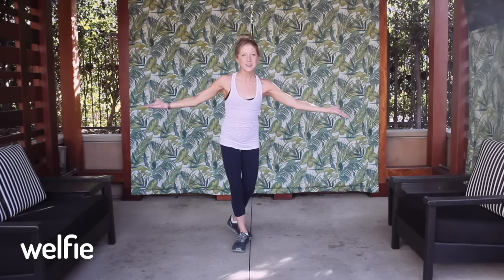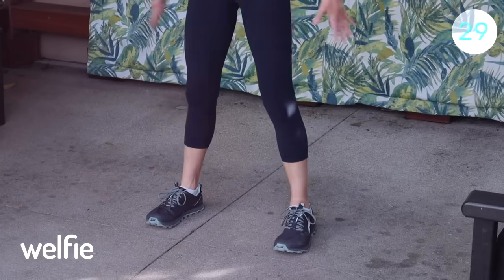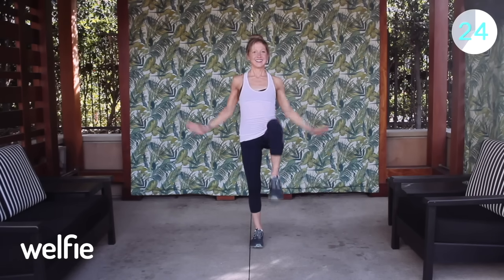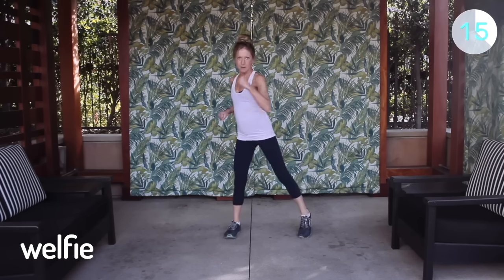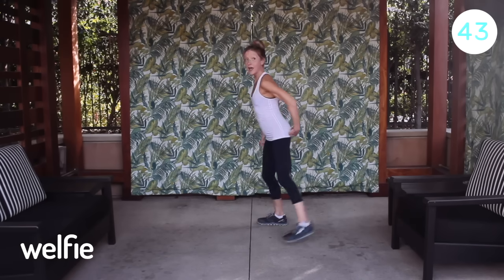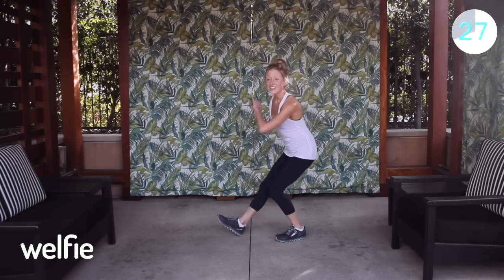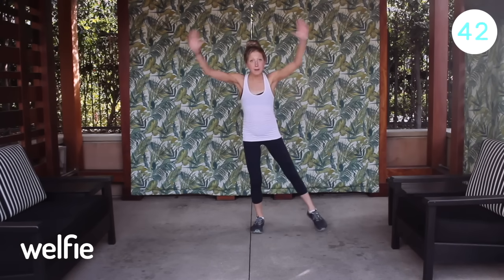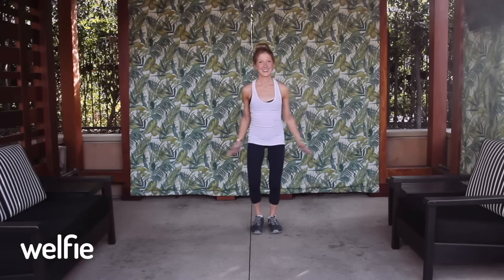10 Best Diabetes Exercises to Lower Blood Sugar Exercise - Diabetes Workout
10 Best Diabetes Exercises to Lower Blood Sugar Exercise - Diabetes Workout

Diabetes workout: 10 exercises to Lower Blood Sugar fitness routine // Caroline Jordan // Diabetes exercises are an important part of your diabetes management plan, and you can do them without leaving your home.

This Diabetes workout video will help you learn 10 exercises you can do to lower your blood sugar and control diabetes symptoms. These exercises REALLY work! For a comprehensive diabetes home workout weight loss program, check out this Diabetes Exercises for Weight Loss Program

I hope this diabetes exercises video helps you manage your diabetes and live well.

-Caroline Jordan